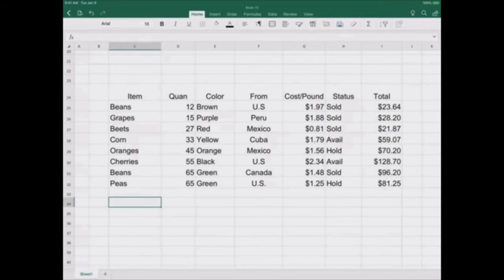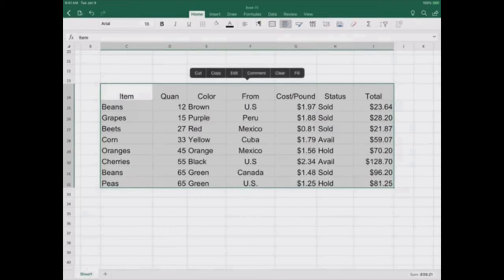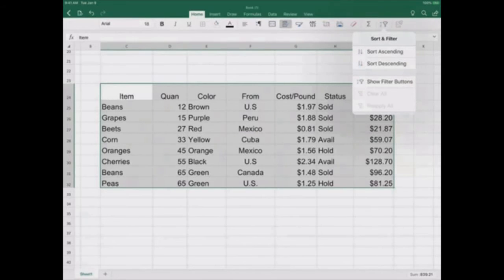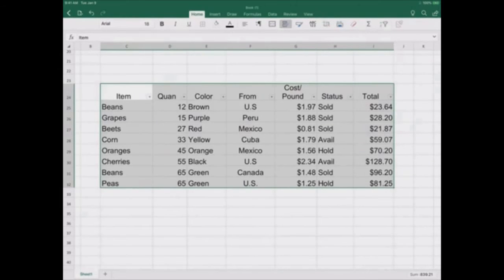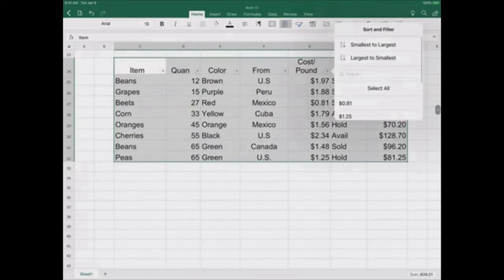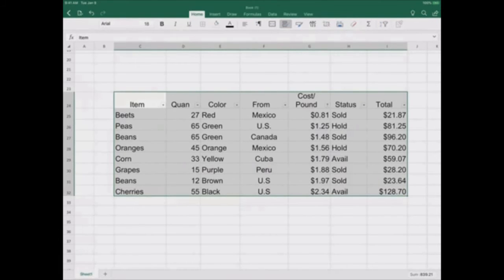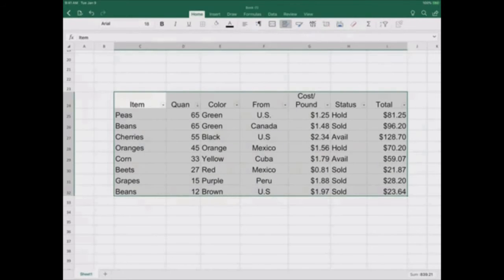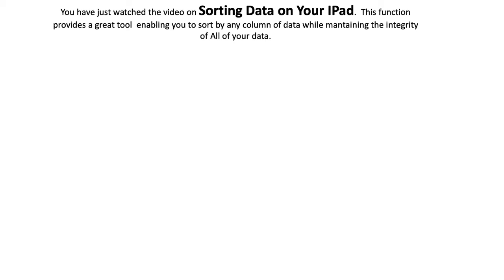Solving Statistics problems Sorting Data on Your IPad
Use this method to sort the data on your worksheets by any column.  The integrity of the data will remain intact and sort will occur very quickly.  This method is for your IPad and is different than how you would sort using a PC or Mac.  Complete Excel sorting on your IPad was not available in the original IPad software and you were limited to sorting accurately 2 column sheets.  With this sorting by any column is fast and easy.